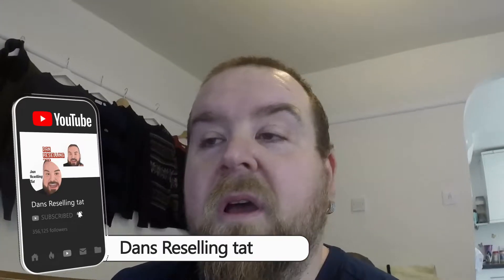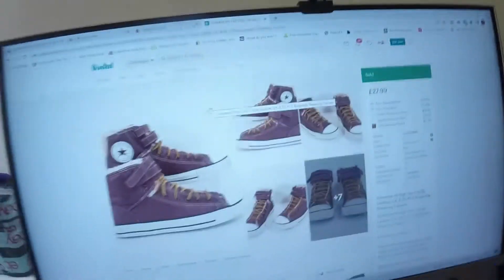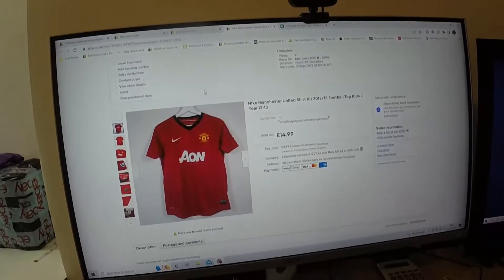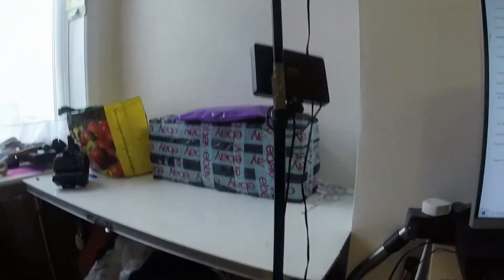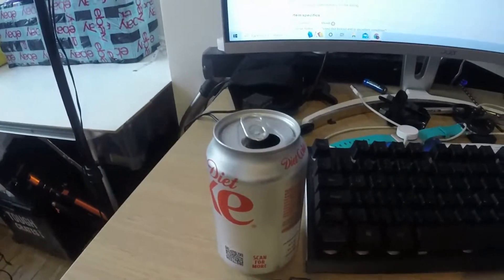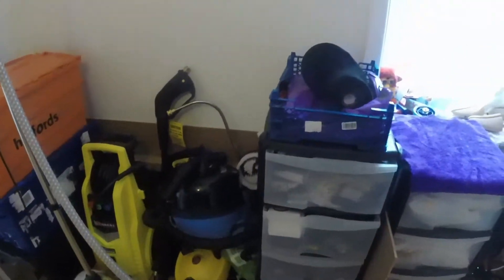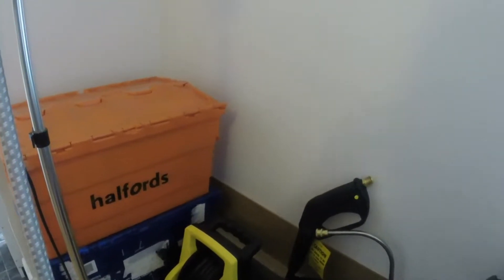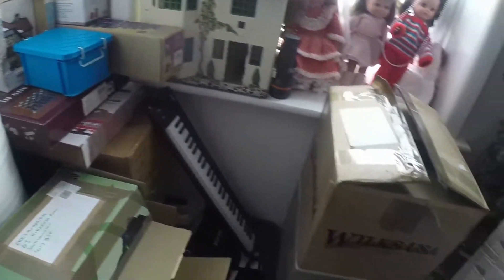Cleaning! ebay ukreseller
I am a uk based full tome reseller. I sell mainly on ebay, depop and vinted. If this I something thats appealing to you the  please watch along as i give great tips and tricks

Daily Vlog

📼SEEN SOMETHING YOU LIKE?🕹